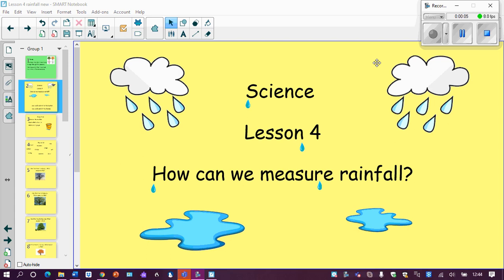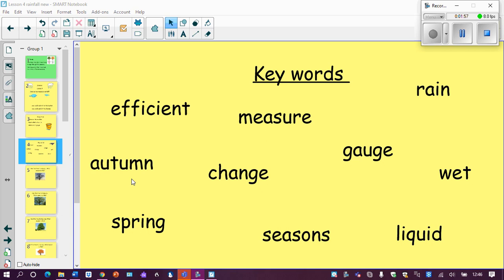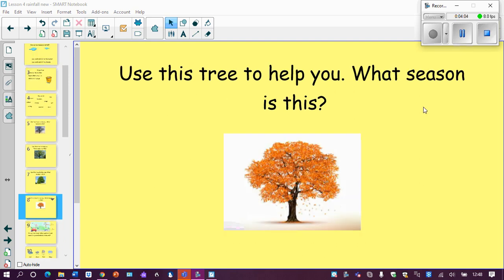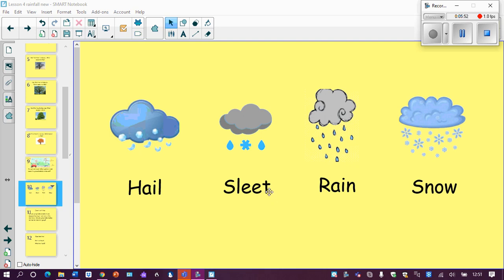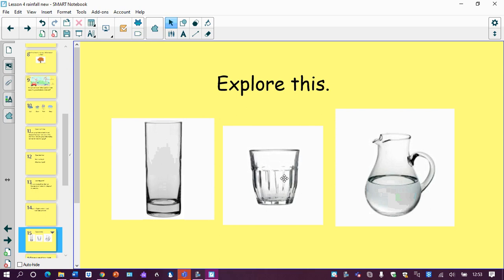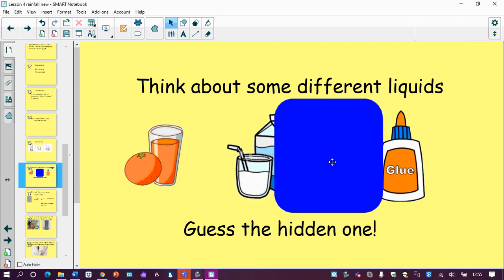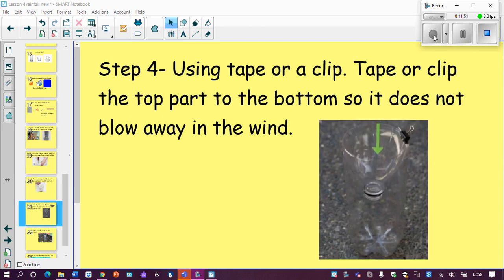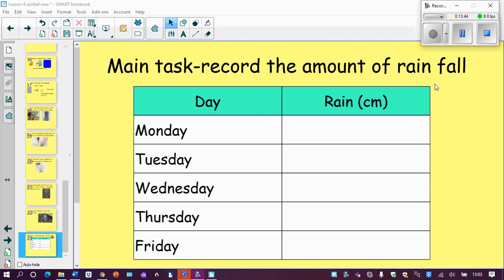8th Feb Science year 1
Lesson 4!
Can you measure rainfall?